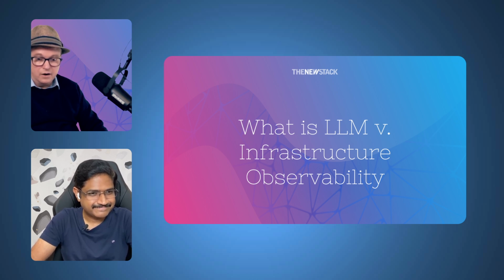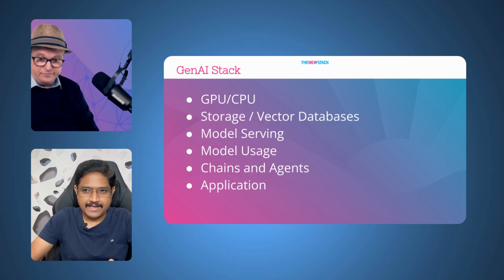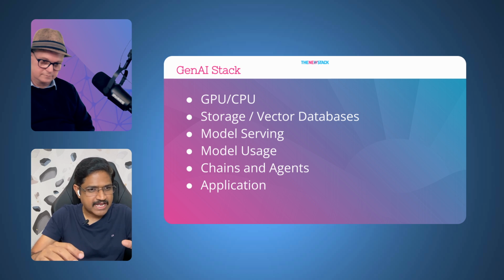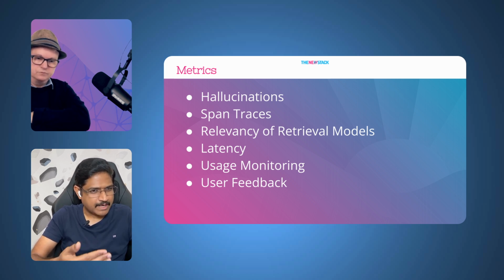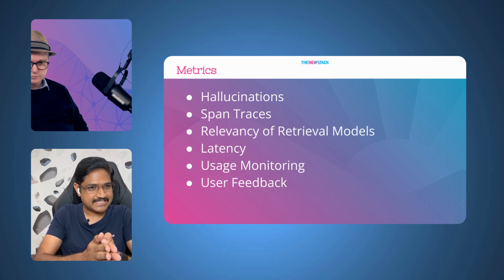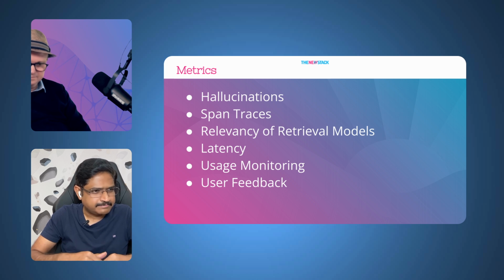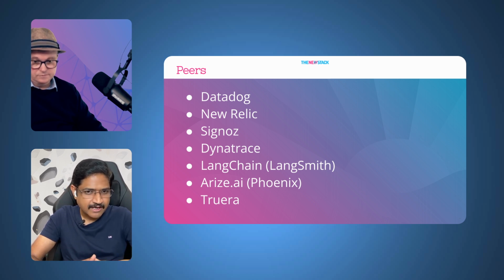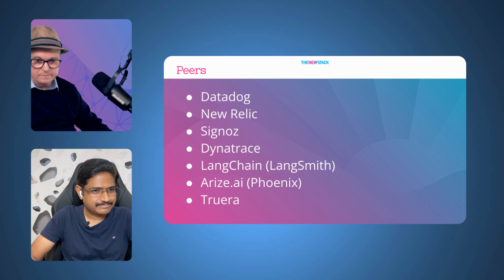LLM Observability: The Breakdown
LLM observability focuses on maximizing the utility of larger language models (LLMs) by monitoring key metrics and signals. Alex Williams, Founder and Publisher for The New Stack, and Janikiram MSV, Principal of Janikiram & Associates and an analyst and writer for The New Stack, discusses the emergence of the LLM stack, which encompasses various components like LLMs, vector databases, embedding models, retrieval systems, read anchor models, and more. The objective of LLM observability is to ensure that users can extract desired outcomes effectively from this complex ecosystem.

Similar to infrastructure observability in DevOps and SRE practices, LLM observability aims to provide insights into the LLM stack's performance. This includes monitoring metrics specific to LLMs, such as GPU/CPU usage, storage, model serving, change agents in applications, hallucinations, span traces, relevance, retrieval models, latency, monitoring, and user feedback. MSV emphasizes the importance of monitoring resource usage, model catalog synchronization with external providers like Hugging Face, vector database availability, and the inference engine's functionality.

He also mentions peer companies in the LLM observability space like Datadog, New Relic, Signoz, Dynatrace, LangChain (LangSmith), Arize.ai (Phoenix), and Truera, hinting at a deeper exploration in a future episode of The New Stack Makers.

Learn more from The New Stack about LLM and observability